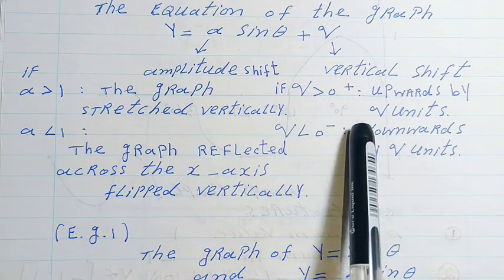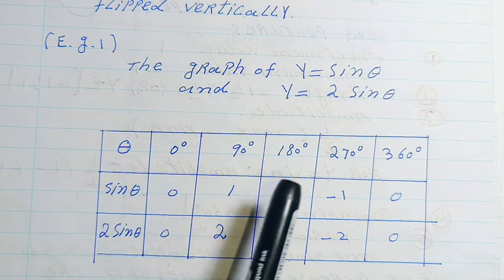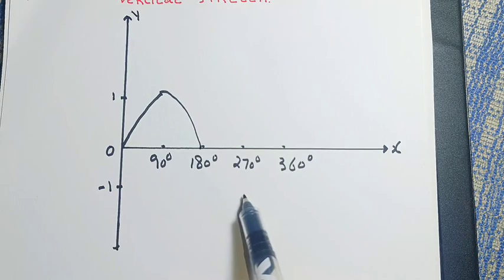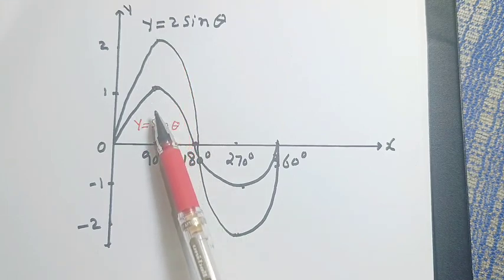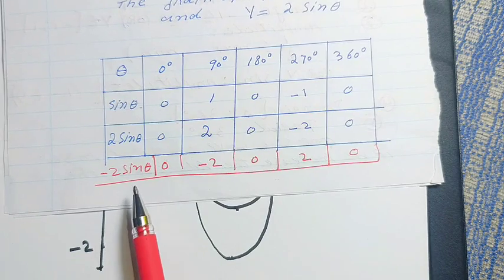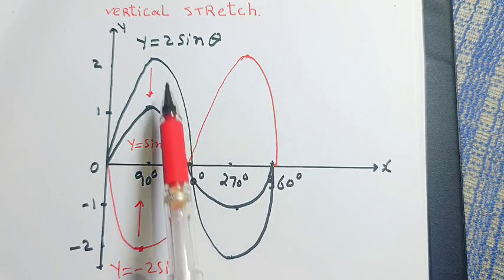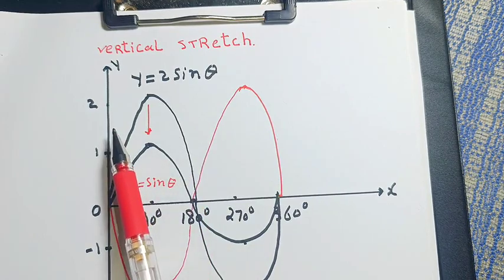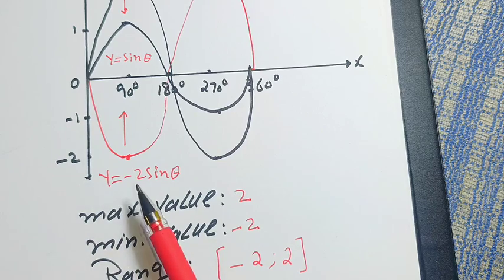sine graph vertical stretch (part 2) | Trigonometry grade10